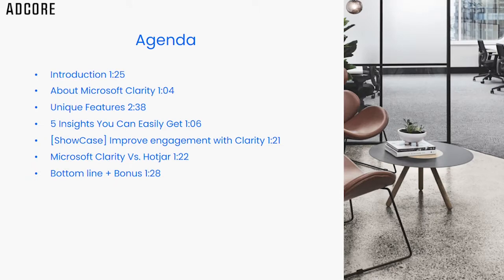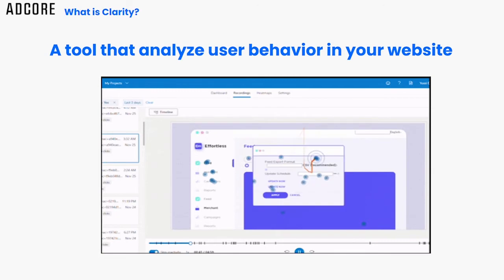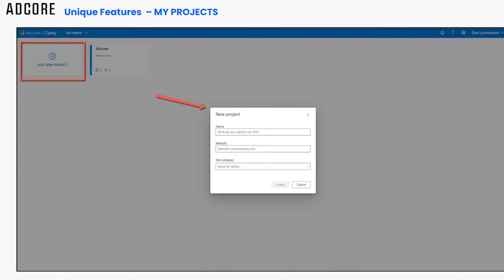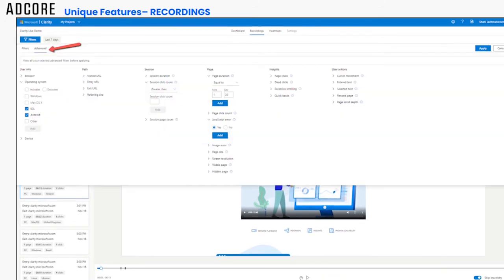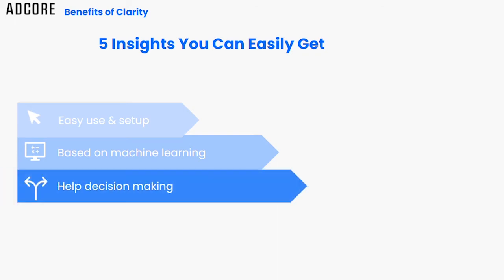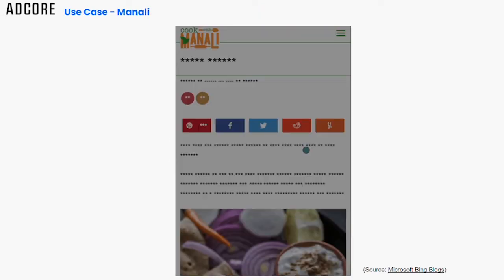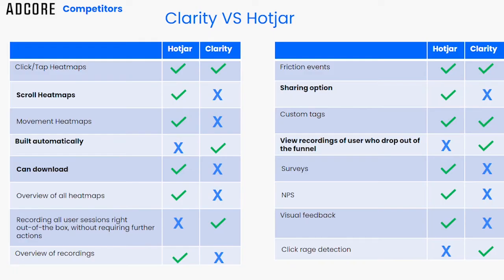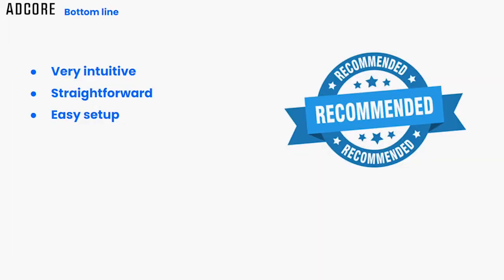Microsoft Clarity Webinar by Adcore - Get Started Guide + Examples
The best getting started guide for Microsoft Clarity - Microsoft's free website analysis tool with heatmaps, session recordings & More.

Microsoft’s Clarity is a new, free analytics tool which provides website usage statistics, session recording, and heatmaps. Compared to Google Analytics (and other analytics platforms), it’s a little basic. But it’s robust, it’s easy to use, and it has some interesting features.

Clarity records information about users who visit your website, and how they behave. It summarises that information in the form of dashboards, and allows you to explore and highlight interesting segments and behaviours.